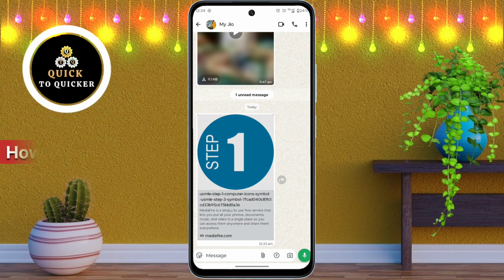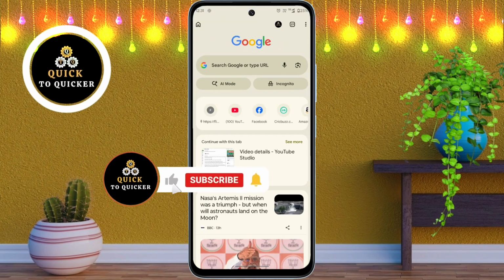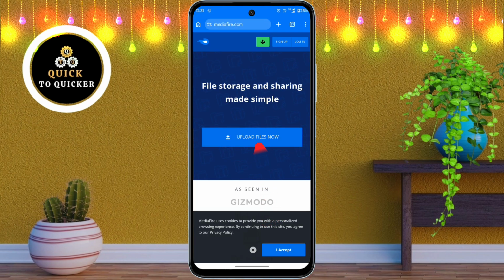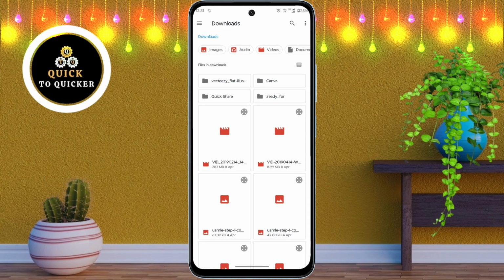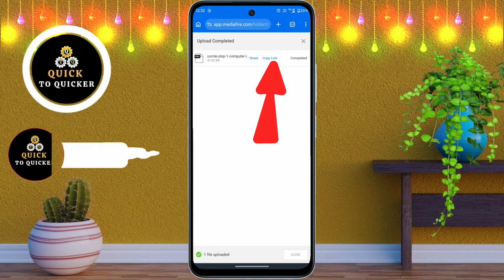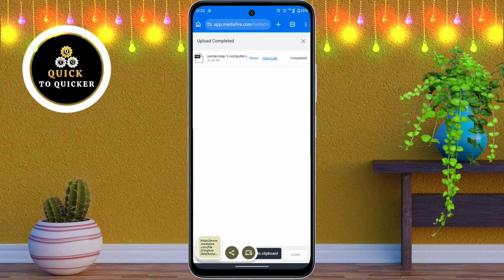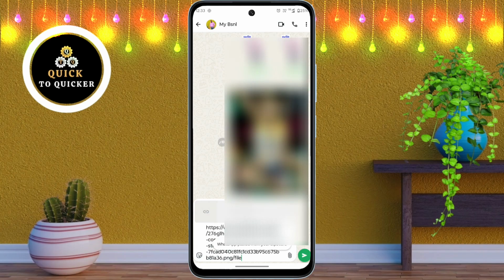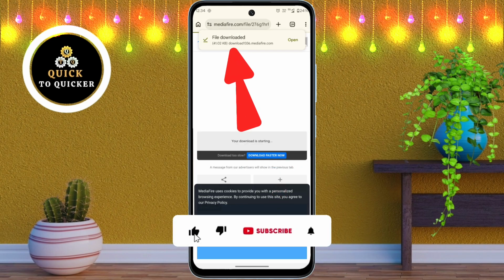How to Create a Link or URL for PNG Image Without Any App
Want to create a link or URL for your PNG image without using any app? 🤔
In this video, I will show you a simple and easy method to generate a shareable link for your PNG image file using your mobile phone.
You don’t need to install any app — just use your browser and upload your image to MediaFire. After that, you can copy the link and share it anywhere like WhatsApp, Facebook, or more.

This method works for all image types and is perfect for quick sharing.

🔑 Topics Covered:
•How to create link for PNG image
•How to generate URL for image without app
•Share image as link on mobile
•Create downloadable image link
•Upload image and get shareable link

🚀 Steps (Quick Overview):
•Open browser
•Search MediaFire
•Upload your PNG image
•Copy link
•Share anywhere

📌 Note:
Make sure your file is uploaded successfully before copying the link, so others can access it easily.